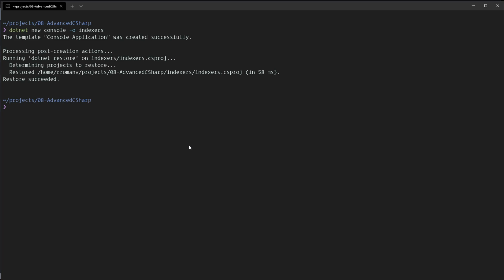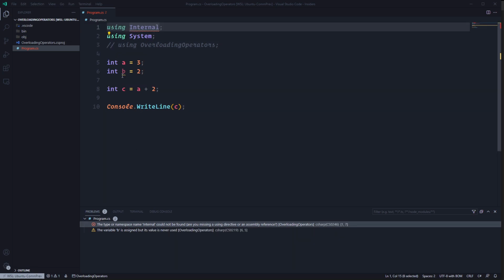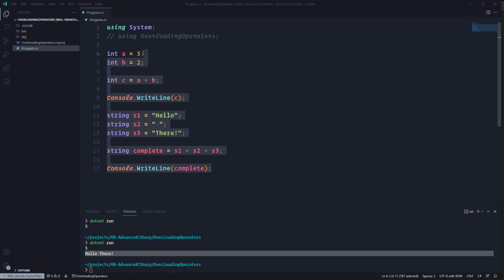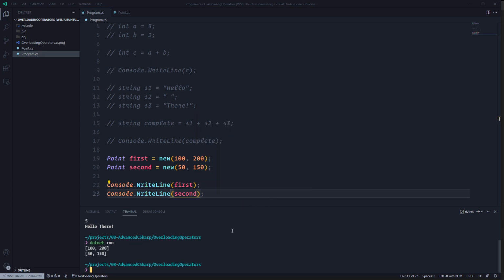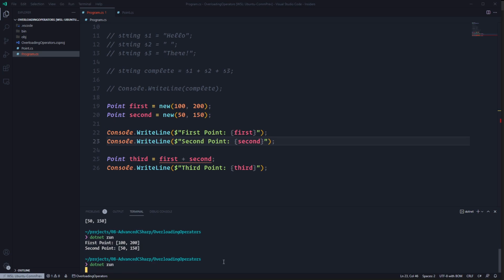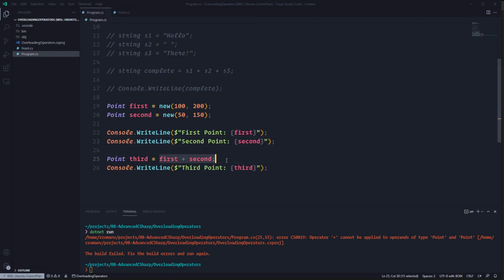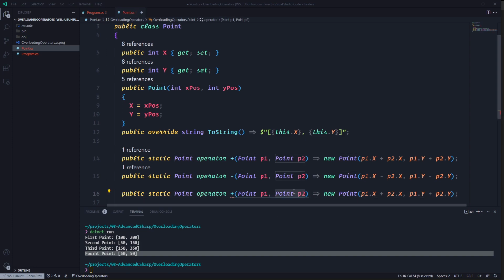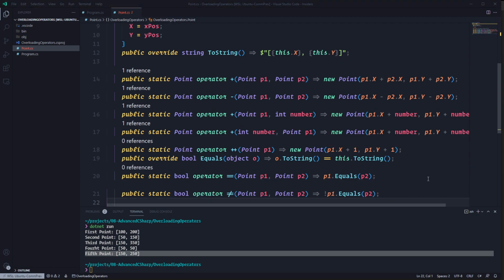Overloading Operators - dotnet core 5